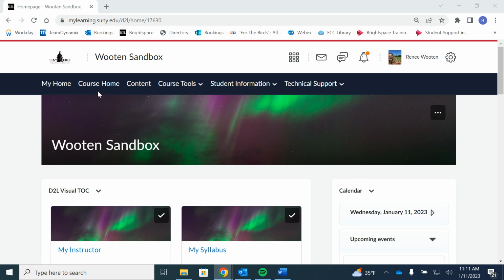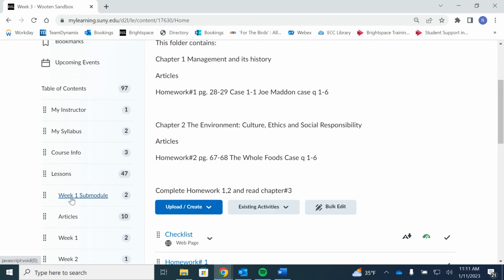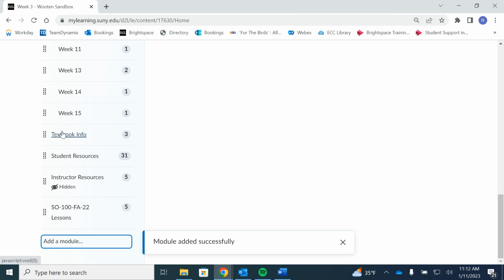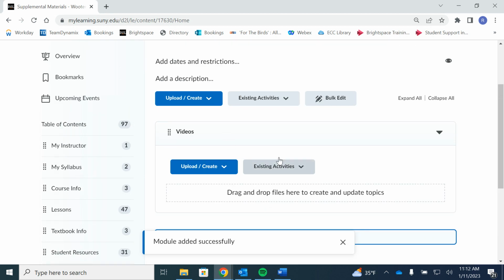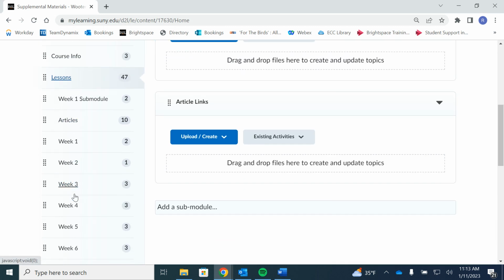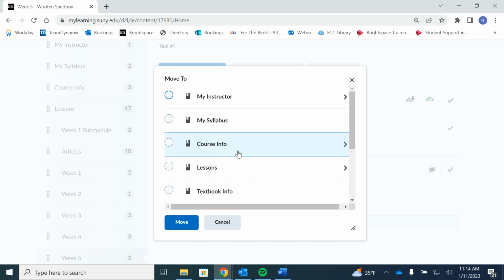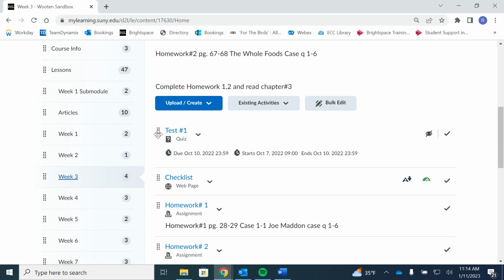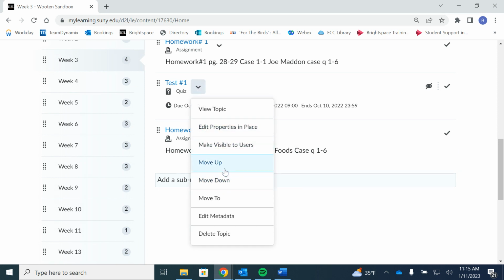How to Add a Module and Rearrange Topics, Modules, and Submodules